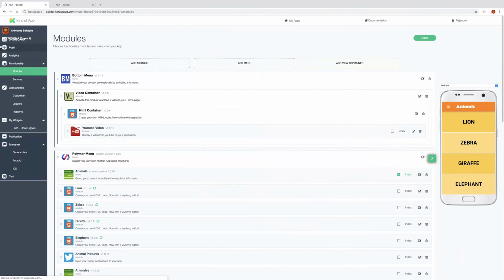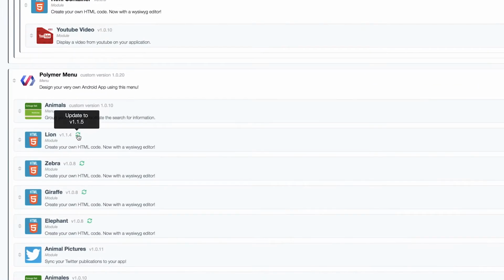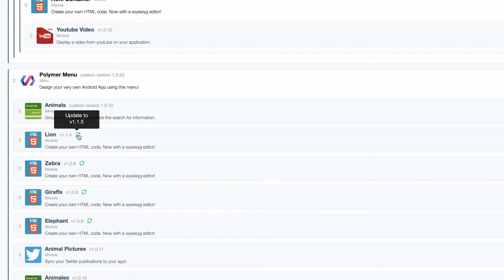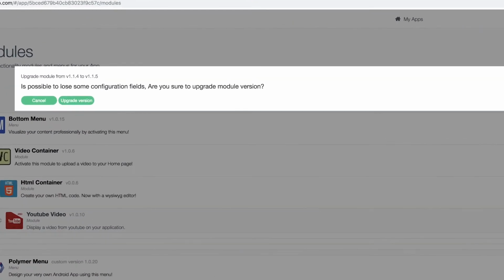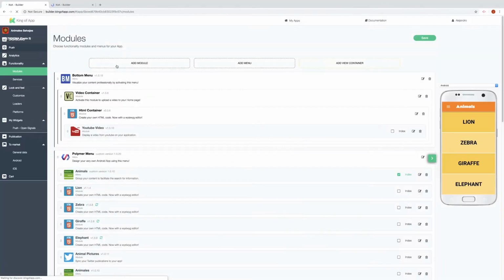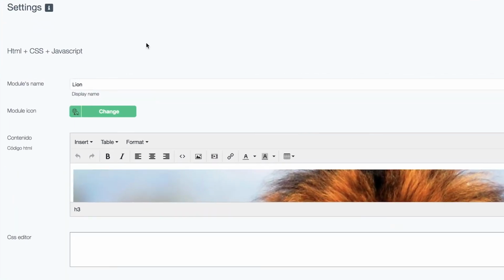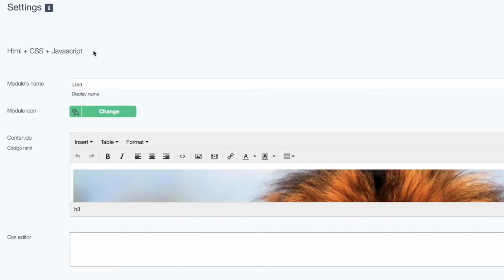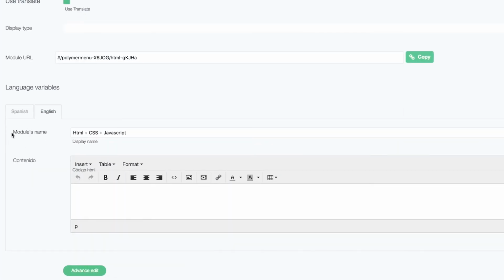Update my app - Chapter 27 - Update module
In this chapter 27 we will show you how the app builder version system works and thus you will learn how to update and maintain your app.